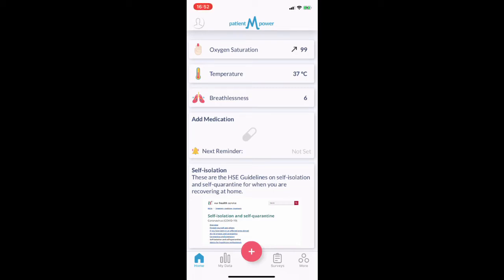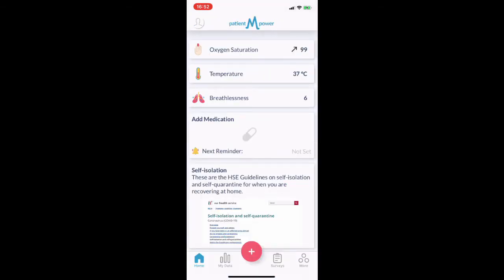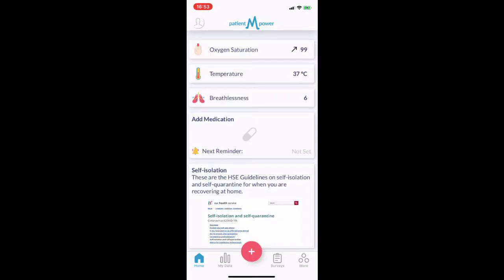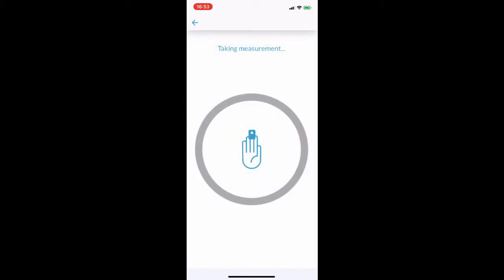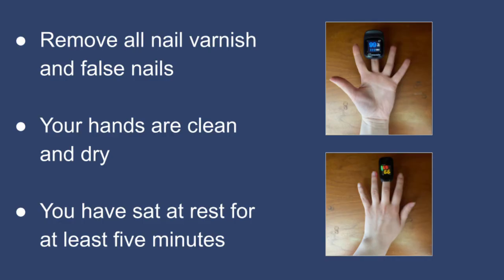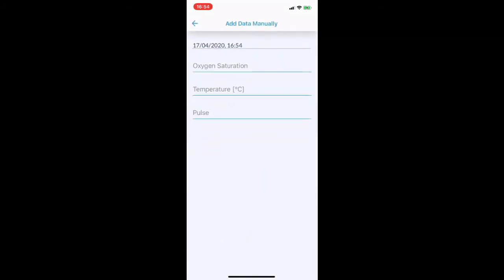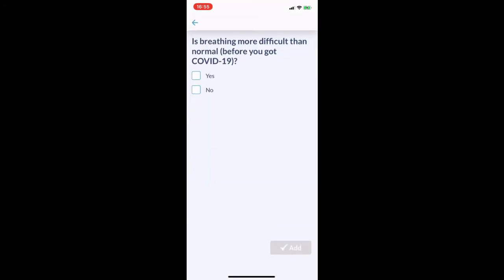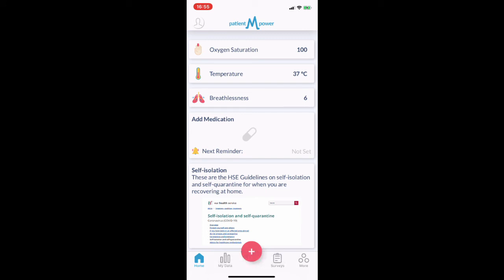Recording Health Data and Symptoms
How to use the app to record measurements of oxygen saturation, temperature and breathlessness in the pmp Covid-19 App.

Please still telephone your hospital, GP or out-of-hours service if you get abnormal readings or you are worried about your health.